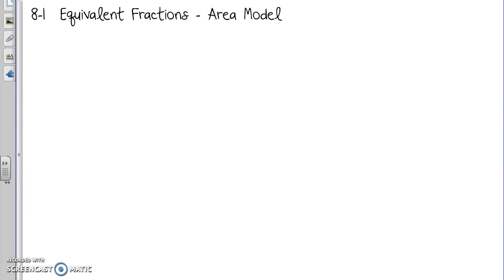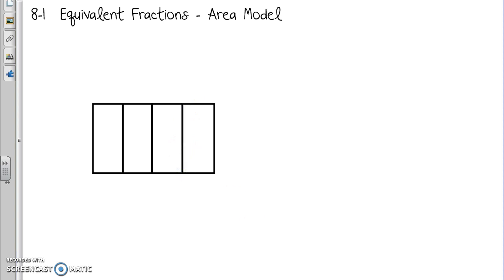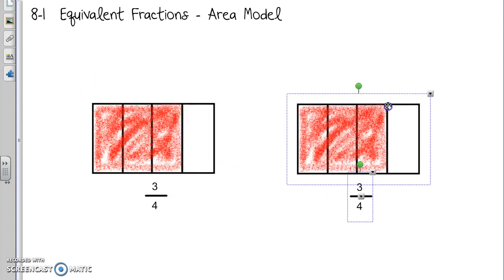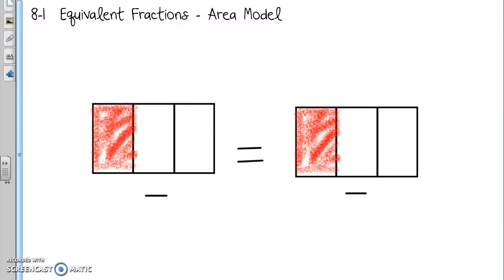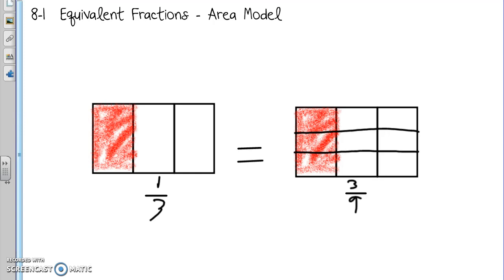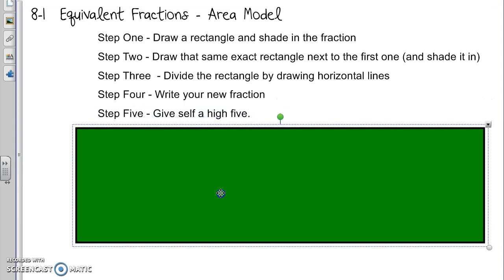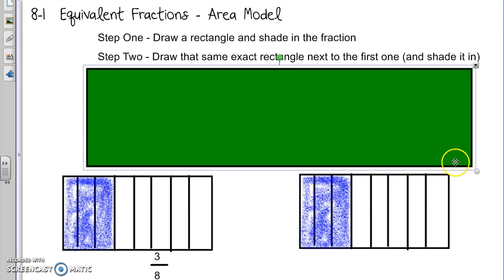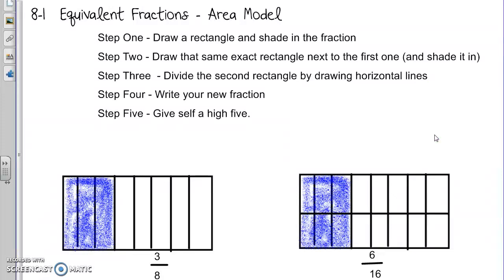8-1 Area Model Equivalent Fractions